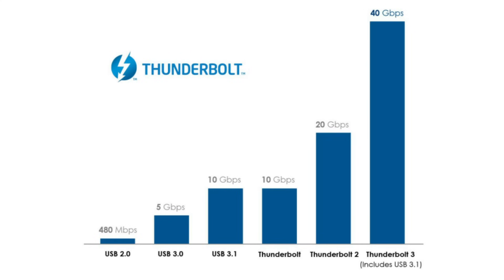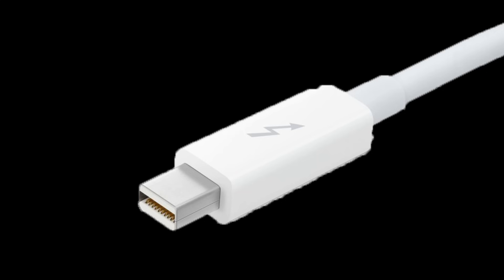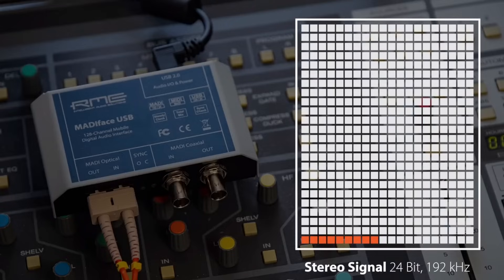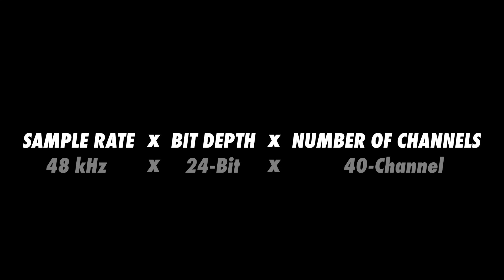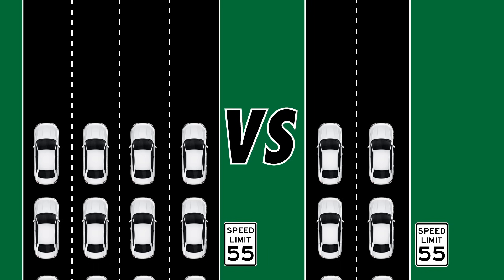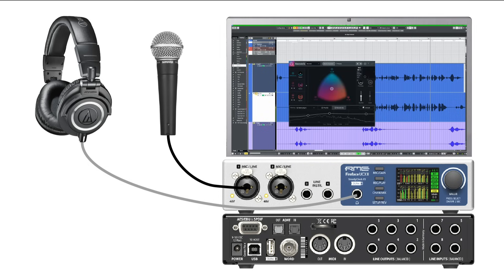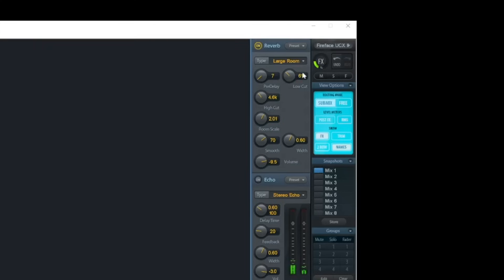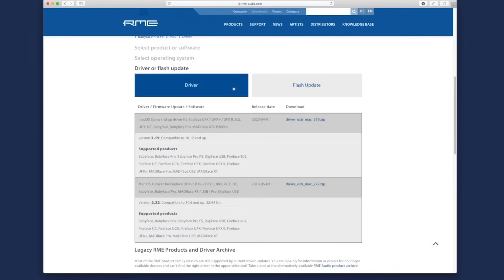3 Reasons Why I’m Switching Back To USB | Thunderbolt vs USB Audio Interfaces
Trying to decide between USB and Thunderbolt for your next audio interface? This video will help you determine which one you need...

Slick Audio PCs

0:00 - Introduction
0:44 - USB & Thunderbolt Basics
1:55 - Reason #1
4:17 - Reason #2
7:24 - Reason #3